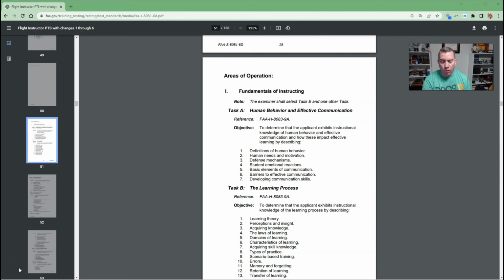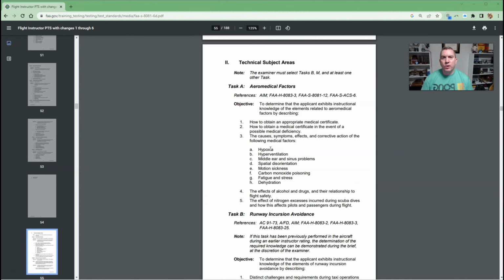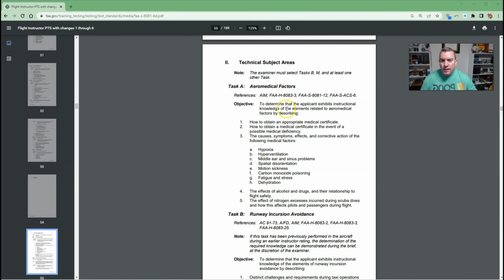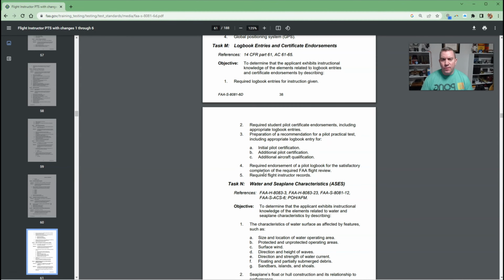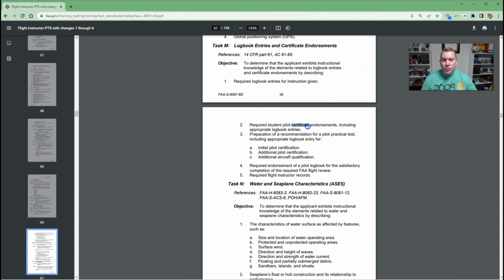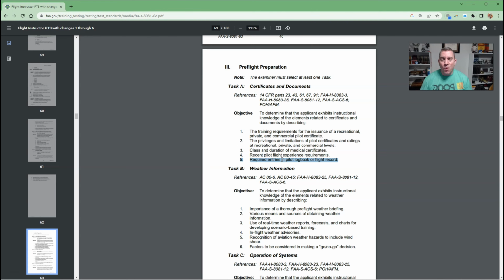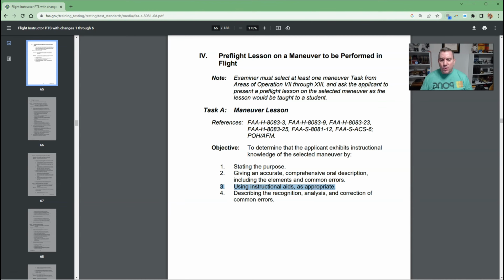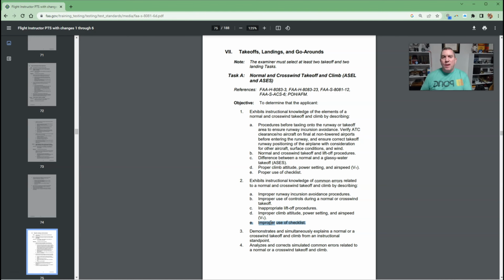CFI Oral Presentation Tips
In this video, I talk about the 4 separate ways I have found to make the presenting and teaching on the CFI rides a little easier to understand and deliver to the DPE. Please be sure to post any comments you may have on how I can help you be a better CFI!

✈️  I have an excellent book that will help you properly prepare for your CFI practical test, and it is a great tool to use with my videos located here on YouTube and on my Patreon channel!